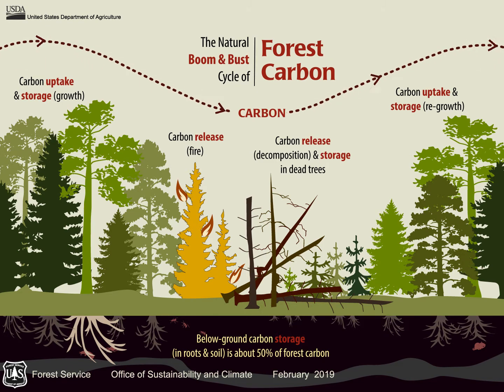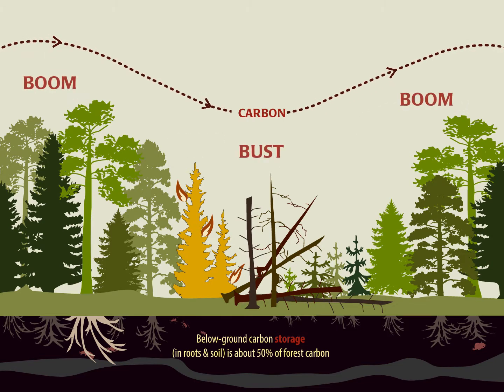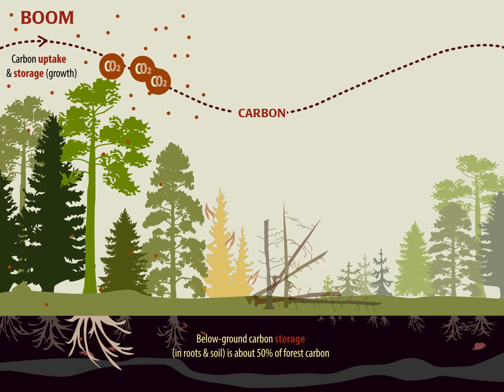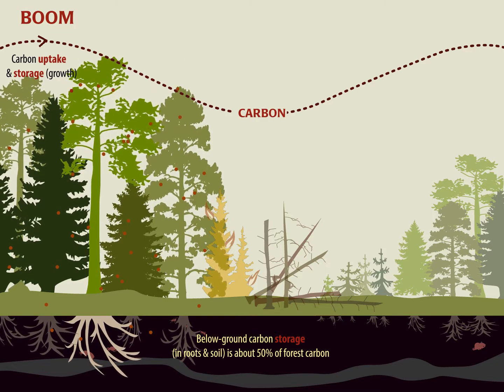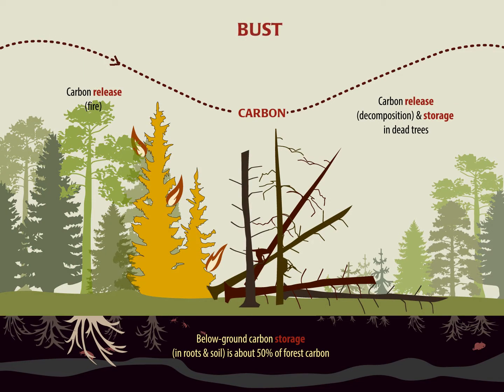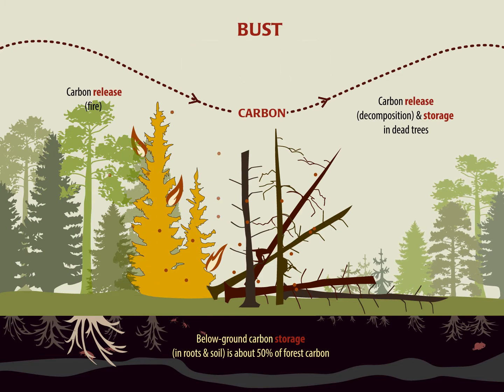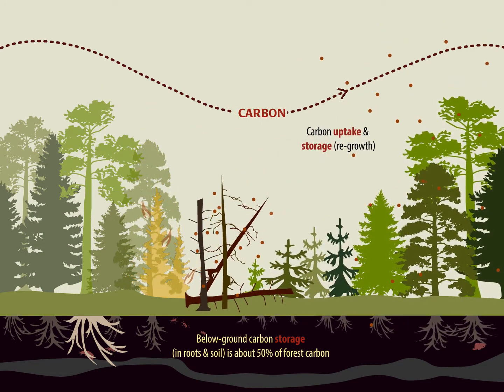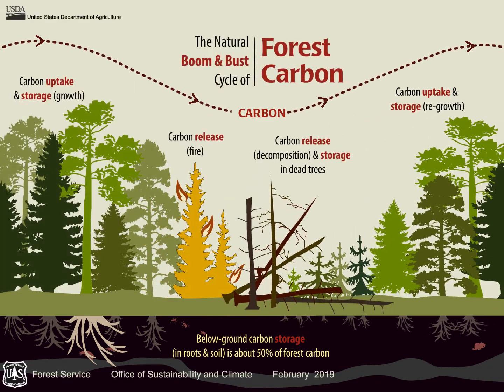The Natural Boom and Bust Cycle of Forest Carbon.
The Forest Carbon and Climate Program at Michigan State University, in collaboration with the United States Department of Agriculture and the United States Forest Service, presents The Natural Boom and Bust Cycle of Forest Carbon.